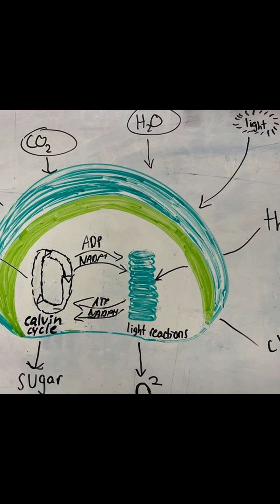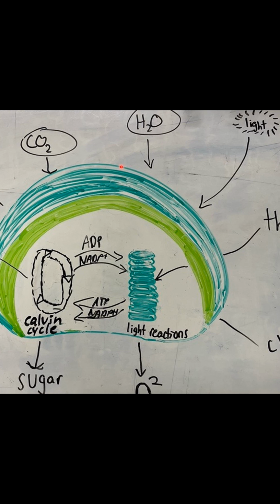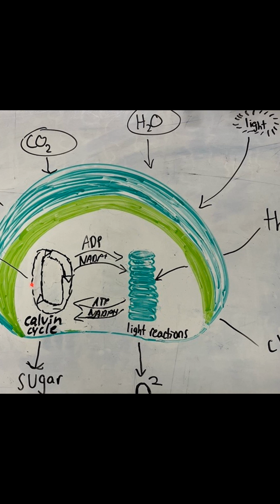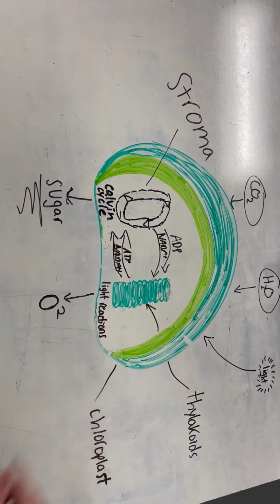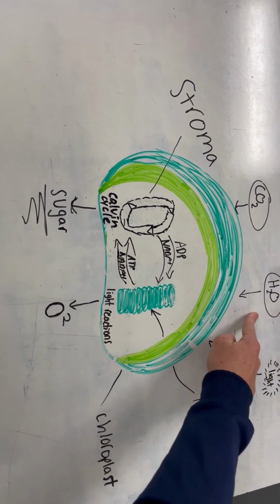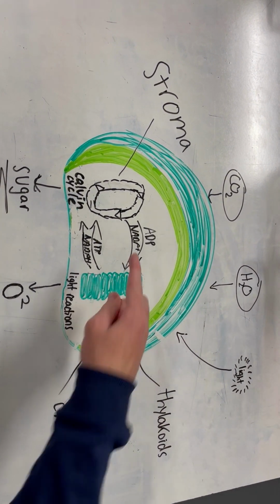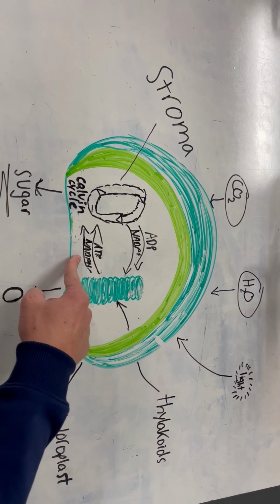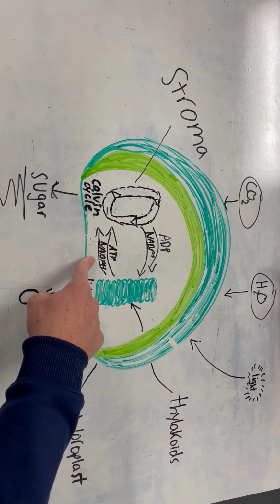Cell Energetics-Light Dependent Reactions